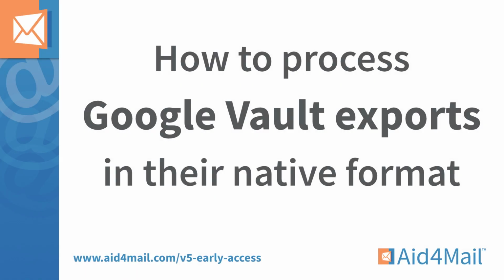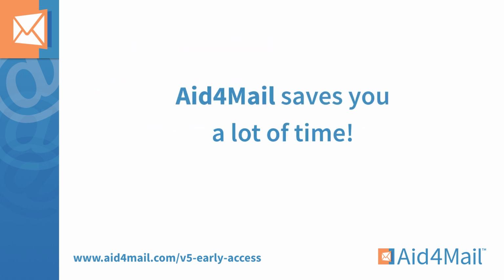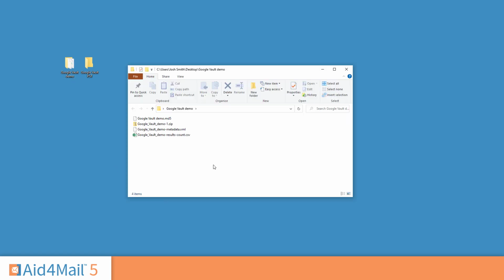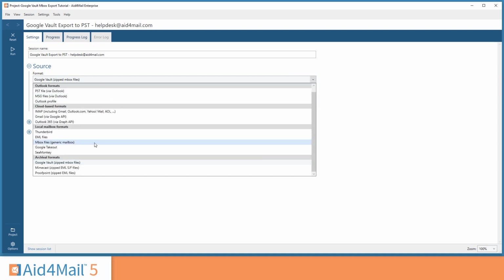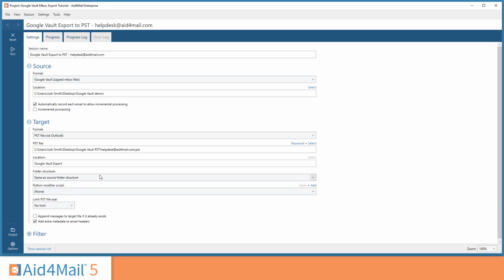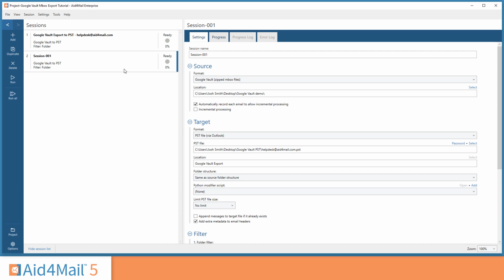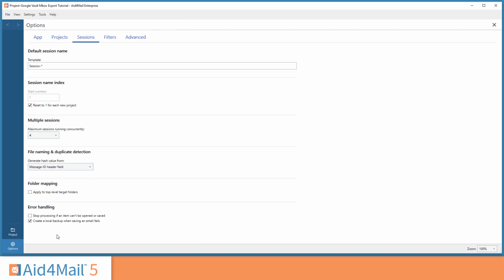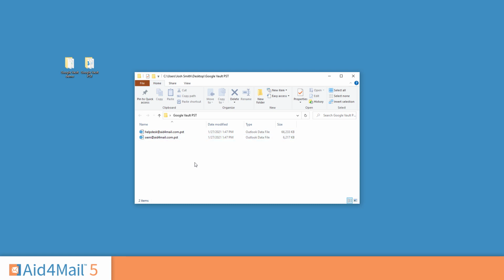Convert Google Vault export to PST (Outlook) using Aid4Mail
Convert Google Vault export to PST using Aid4Mail. Aid4Mail can convert your Google Vault exports to PST files that can then be uploaded to Office 365 accounts.